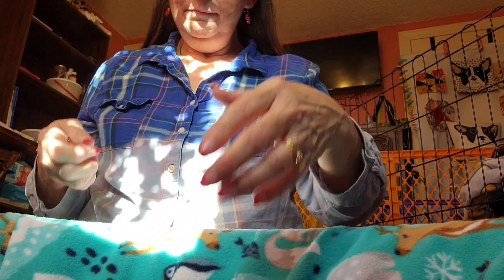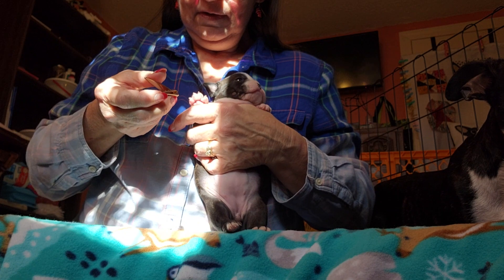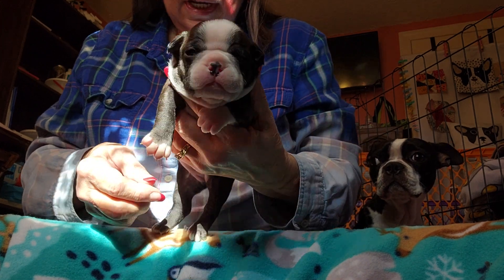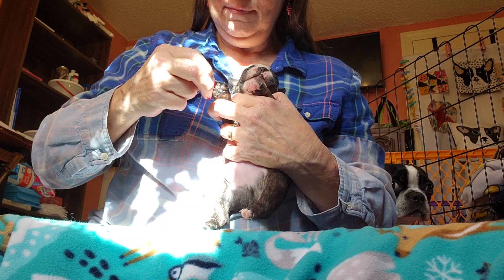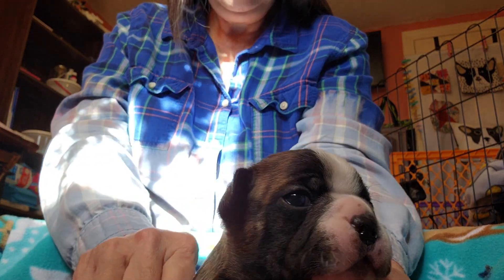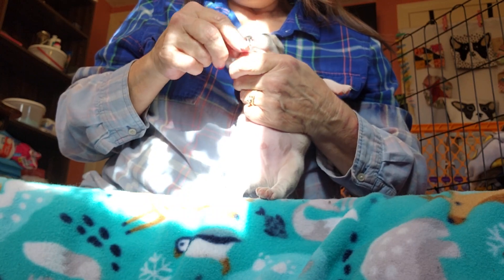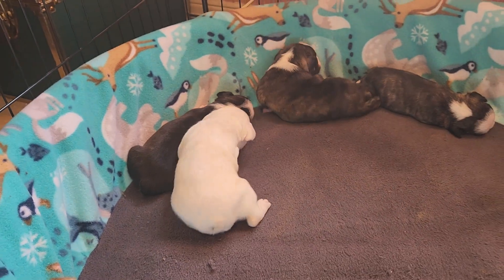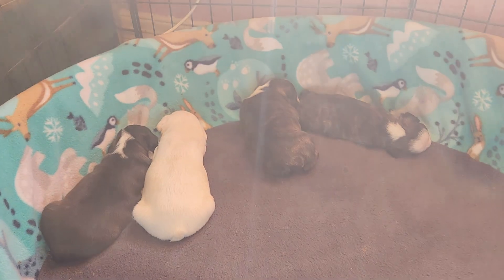Baby Boston Terriers getting their nails clipped for the first time 🐾🐾🐾🐾